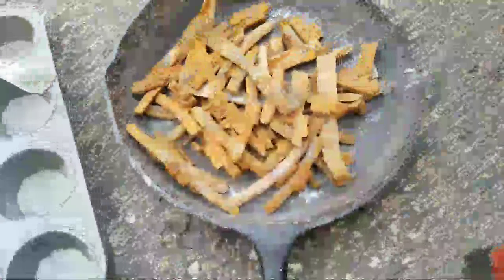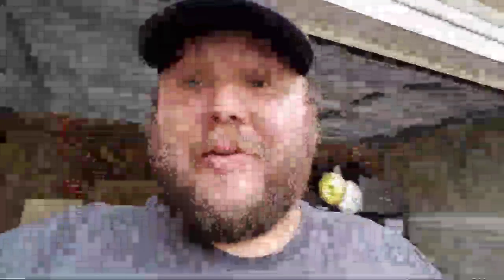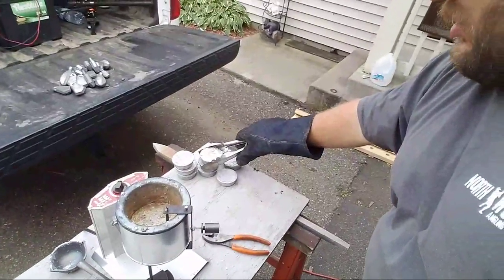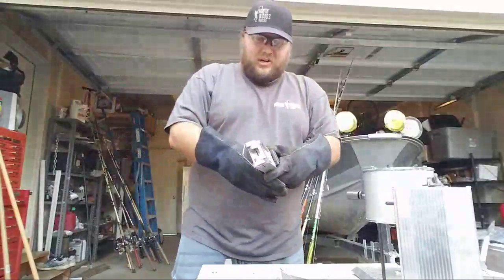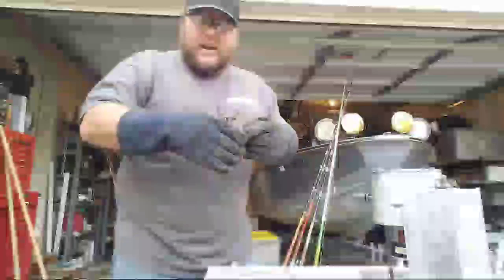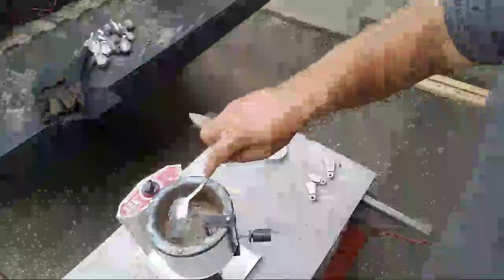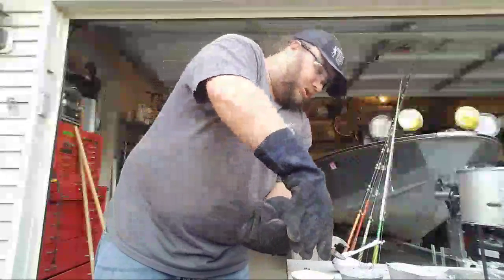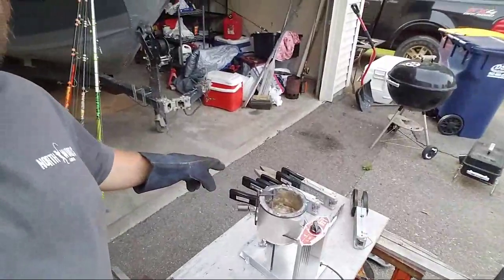Making Sinkers for Fishing - The Easy and Cheap Way - LIVE with Luke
Luke is Live making sinkers for fishing.  He teaches you how to melt the lead and mold different size and model sinkers.

Let us know what other live videos you would like us to do!

Main Camera
B Camera
Photo Camera
Photo Camera
Audio Recorder
Lavalier Micophones
Camera Rig
Camera Rig Phone Mount
Camera Rig Mini Ball Head
DJI Extension Arm
Memory Cards
Drone Battery

ABOUT NORTHWOODS ANGLING

We are a few regular guys with regular 8-5 day jobs that stop at nothing to chase big fish anywhere this may take us. This passion occupies our minds constantly and propels us to chase our dreams, usually up and down a river.

Fishing has always been something each of us has been passionate about. So passionate that we find ourselves juggling 50 hour work weeks, families and the sport we love in order to put out great content. Our sole purpose is to catch big fish and have a great time doing it. We will document each step of the way as best we can to capture the beauty of the places we go and the raw emotion tied to catching these big fish!

for all of your cat fishing gear needs.